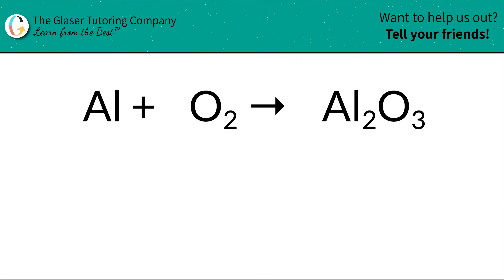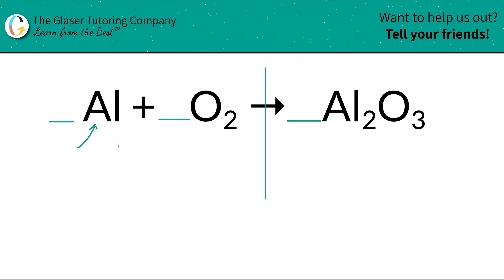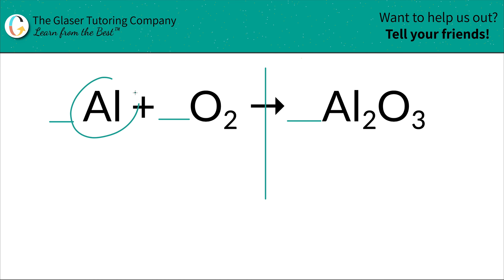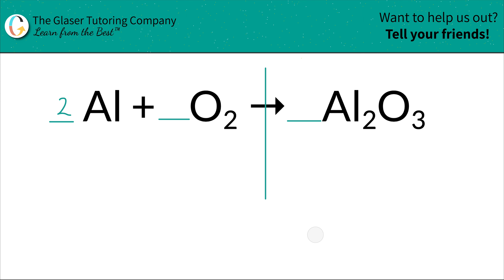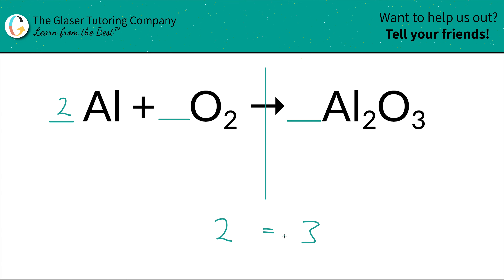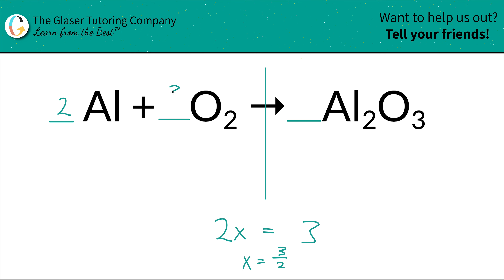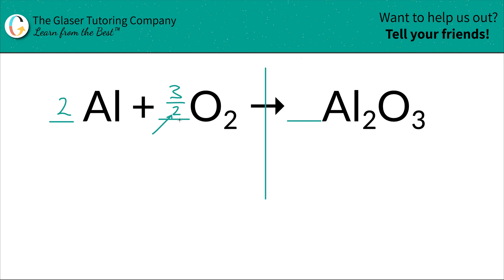How to balance Al + O2 → Al2O3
Balance the following equation:
Al + O2 → Al2O3